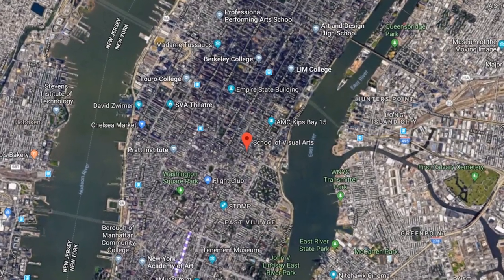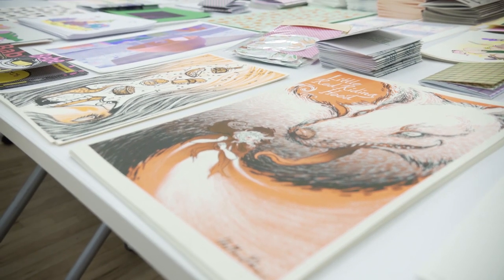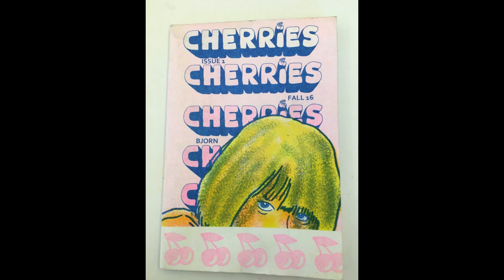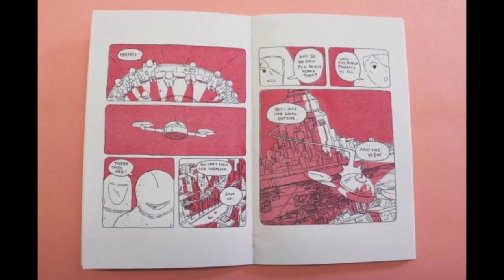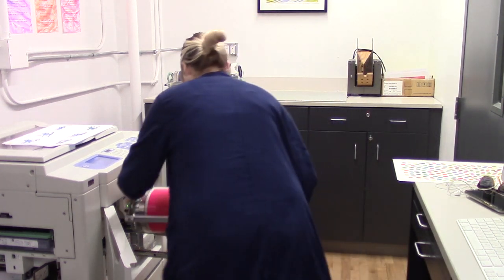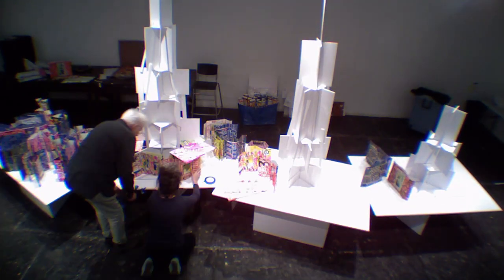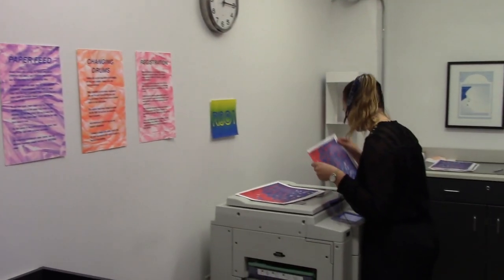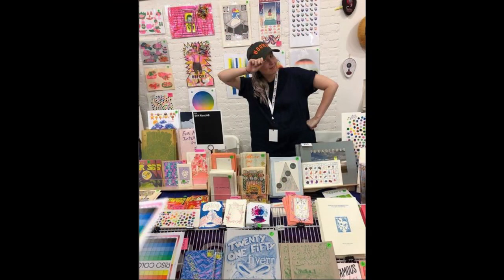RISO Lab: School of Visual Arts, NYC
Art colleges love RISO digital duplicators.  Here's one college who loves them so much they've developed a whole program around the devices - and all of the amazing things that artists can do with them.

For more details on the SVA:

  Site: mfavn.sva.edu
  RisoLAB: risolab.sva.edu